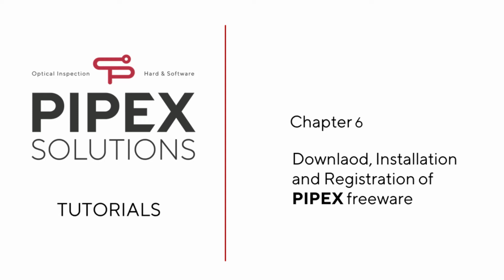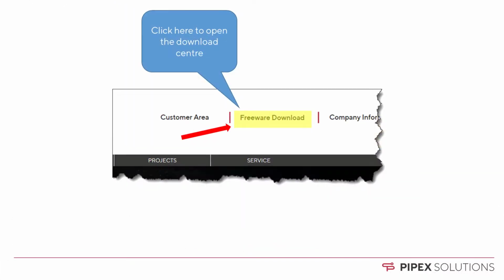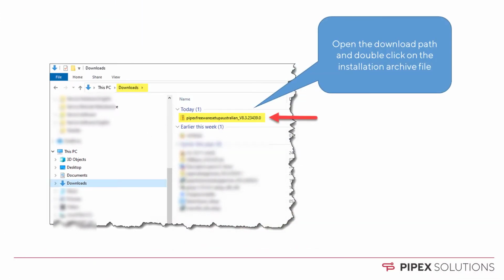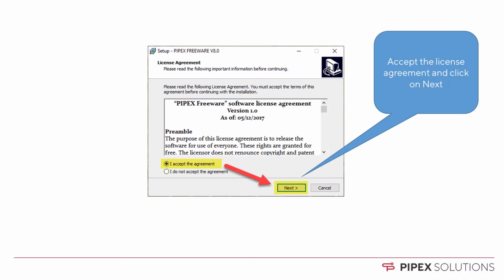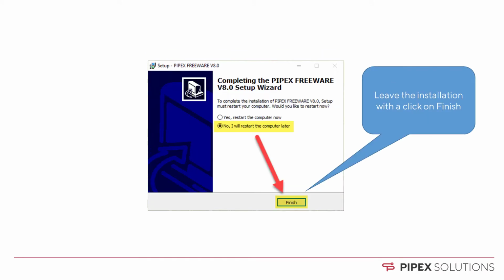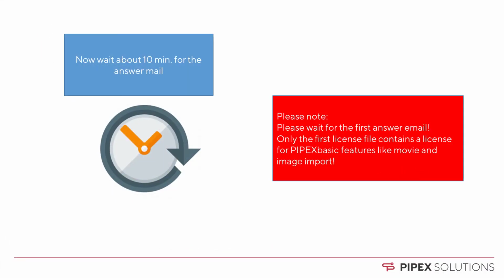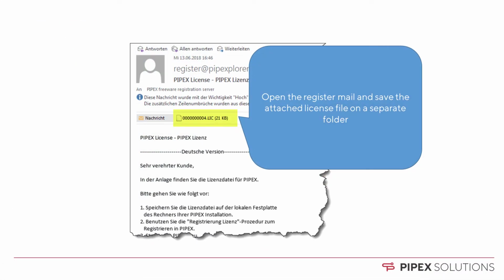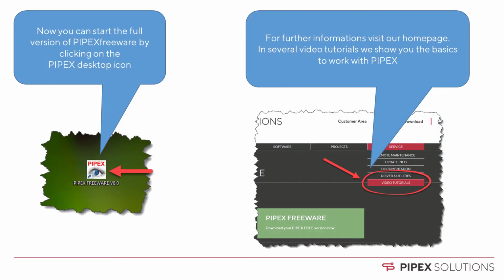PIPEX | Tutorial | #006 | PIPEXfreeware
In this video you will learn how to download, install and register PIPEXfreeware